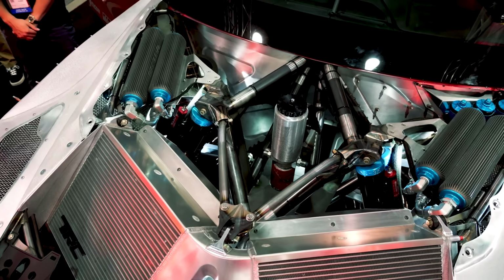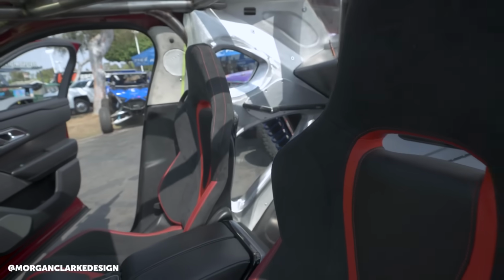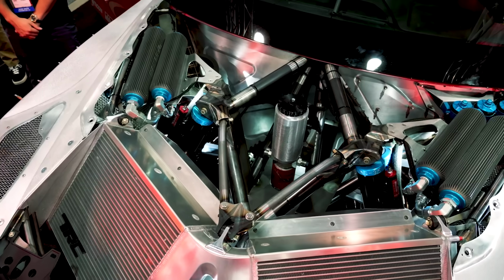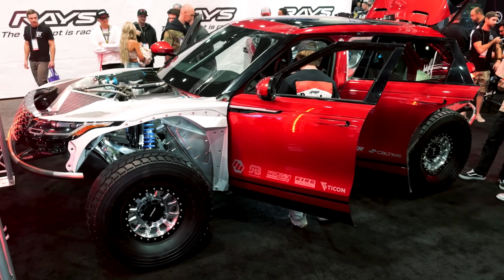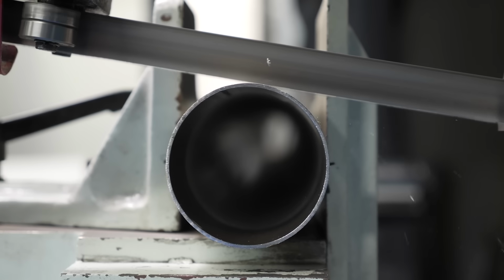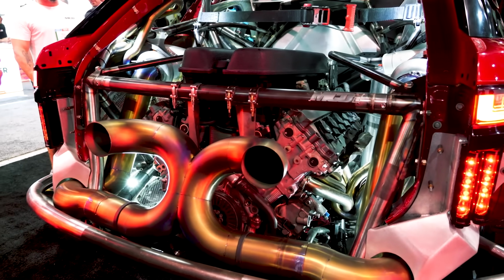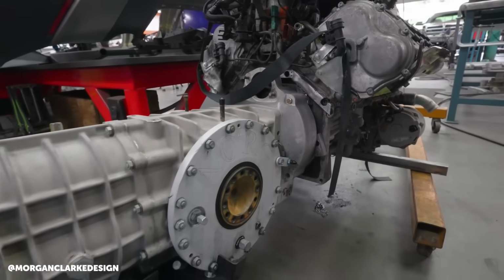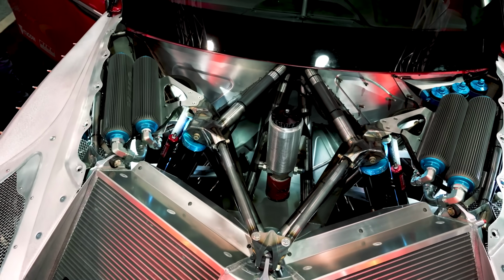This build makes your 4x4 look like a Prius.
🧠 Get lifetime access to HPA VIP online courses and start learning how to build your own dream Dakar inspired project
🏎️ Learn the key skills you need to get your project ready to weld or bolt up.

2000HP, twin turbos, and a manual transmission – is this the ultimate fun off-roader?

A 2000hp twin-turbo Lamborghini V10 in a street-legal off-road monster? That’s exactly what @MorganClarkeDesign1 aka MCD1 built with this prototype Range Rover Velar Dakar-inspired hyper off-roader.

Designed as a luxury play car rather than a full race build, this machine blends extreme off-road capability with high-end comfort. Featuring a pressurized cabin, air conditioning, full Range Rover infotainment, and an Albins 5-speed synchromesh manual gearbox, it delivers an unmatched high-performance driving experience—whether blasting through dunes or cruising on the street.

Morgan explains the design process, balancing form and function, and why CAD modelling vs. hands-on fabrication played a unique role in the build. With carbon fibre body panels, fully billet CNC suspension, and a fully custom chassis, every inch of this machine has been engineered for both durability and aesthetics.

With just 7 units being produced, this million-dollar build is set to redefine the limits of off-road luxury performance.

TIME STAMPS:
0:00 - Morgan Clark Designs
0:20 - Purpose of the Build – Race or Play?
0:36 - Daily Driver with Hyper Performance
1:18 - Luxury SUV vs. Pickup-Based Off-Roaders
2:00 - Velar’s Unique Design & Packaging
2:50 - Balancing Functionality & Style
3:35 - Bespoke Fabrication & Durability Concerns
4:24 - Prototype Development & Future Carbon Parts
5:10 - CAD vs. Handcrafted Approach
6:00 - Suspension Engineering & Articulation Checks
7:02 - Lamborghini V10 or LS? Engine Selection
7:48 - Twin-Turbo Setup & Power Goals
8:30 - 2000HP in the Desert – Is It Usable?
9:15 - 5-Speed Synchromesh Transmission Choice
9:44 - Why Not a Sequential Gearbox?
10:18 - The Dakar Prototype Concept
11:00 - Projected Build Time – 4000 Hours
11:38 - Limited Production – Only 7 Units
12:18 - Target Market & Buyer Interest
12:58 - Pricing – $725K to $1M
13:41 - Thanks Morgan!
14:10 - BUILD.TUNE.DRIVE